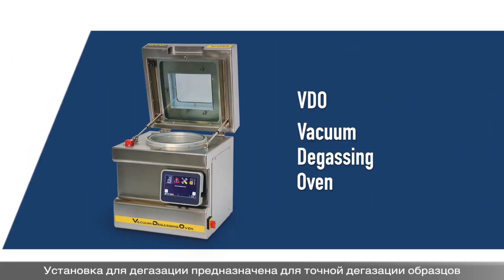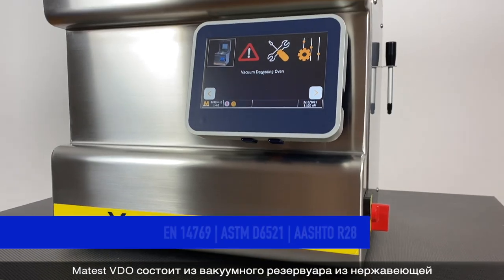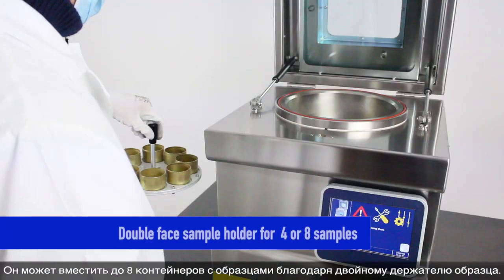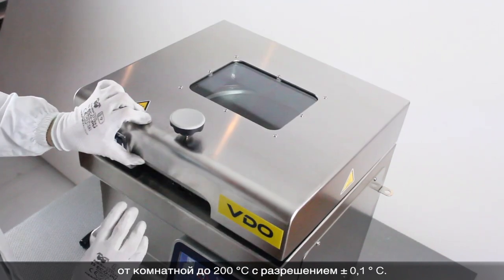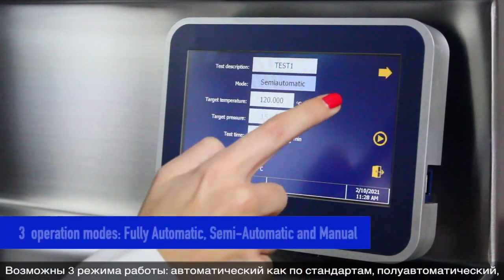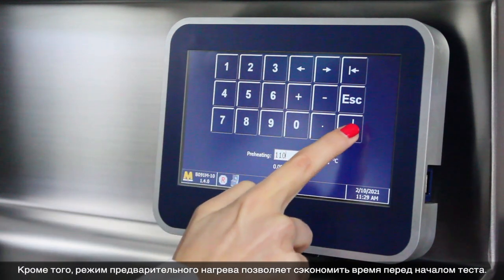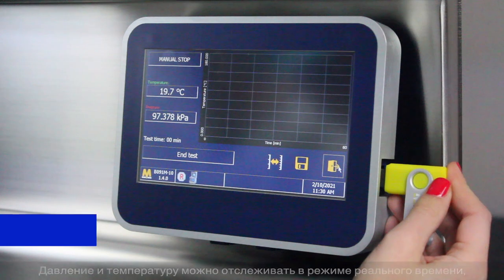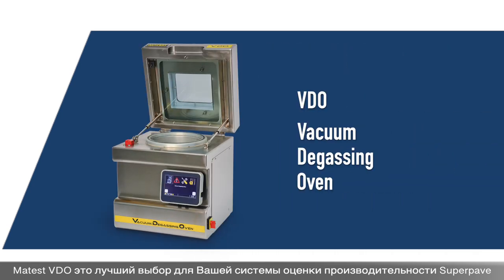Vacuum Degassing Oven (Russian)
Matest VDO состоит из вакуумного резервуара из нержавеющей стали с откидной крышкой для экономии места и доступа к вакуумной камере.
Он обеспечивает достижение и поддержание необходимого давления для вакуума в соответствии со стандартами. Он может вместить до 8 контейнеров с образцами благодаря двойному держателю образца.
Устройство позволяет выбирать диапазон рабочих температур от комнатной до 200 °C с разрешением ± 0,1 ° C.